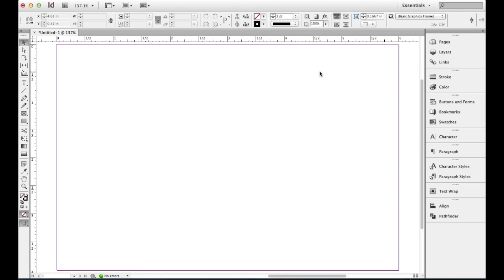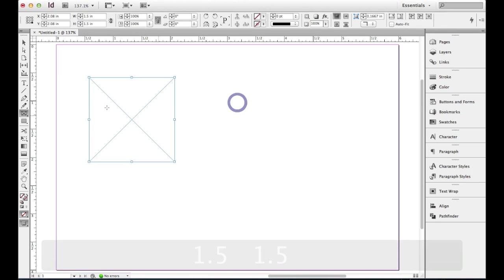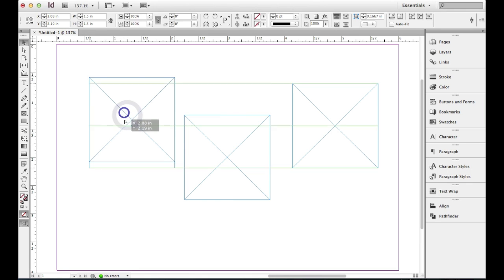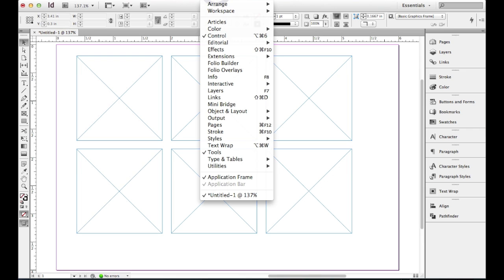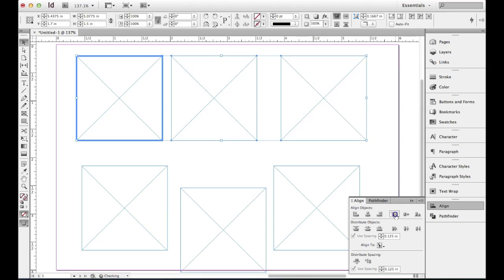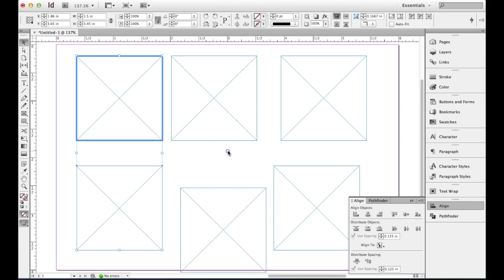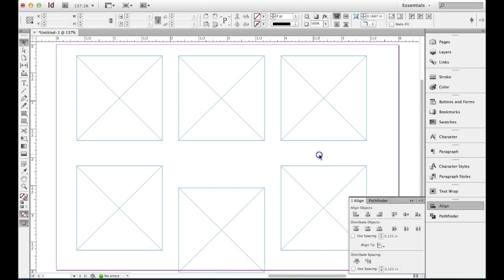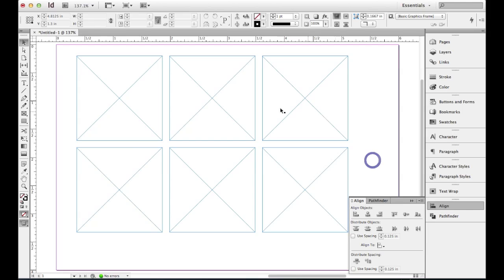DTFA InDesign 2-8 [align]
Placing & resizing images in Adobe InDesign.